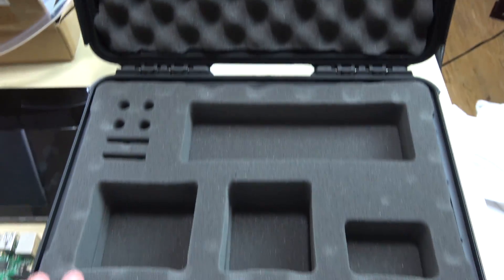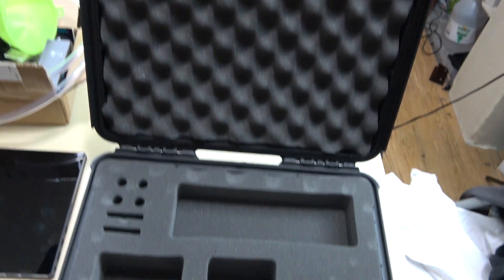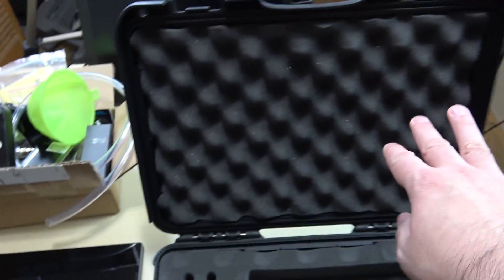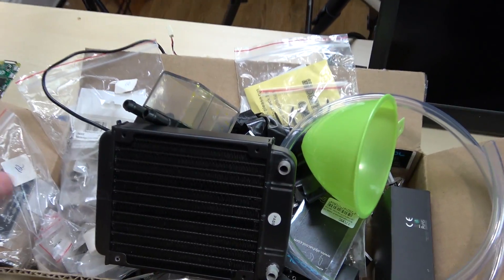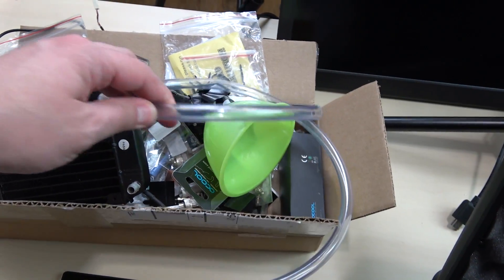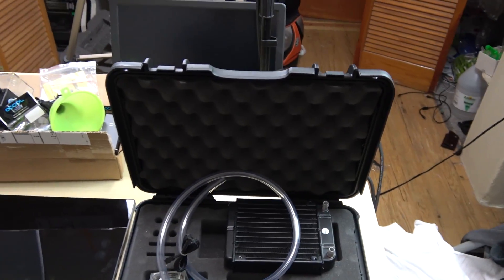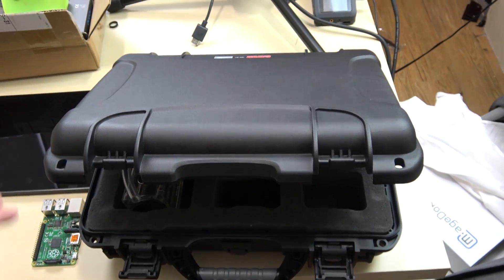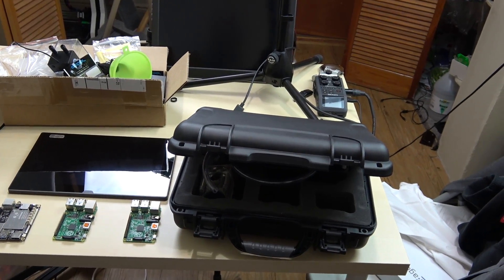Portable Water Cooled Raspberry Pi Pelican Case Build! - The Parts